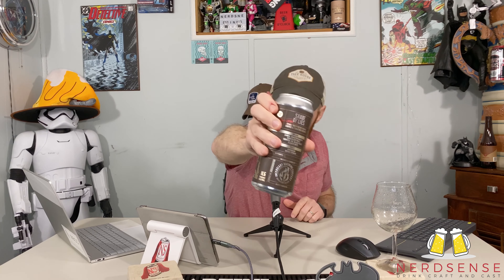Nerdsense Drinks - #556 Incendiary Shade of Lies (Double Coconut)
Beer Details
Notes: This imperial stout brewed with Counter Culture Coffee, ridiculous amounts of toasted coconut,  and a big splash of maple. (11.6%)

Equipment used:
Behringer Q1202USB
Logitech c930e
Logitech c920

Software used:
OBS Studio
Adobe Premiere Pro CC
Audacity